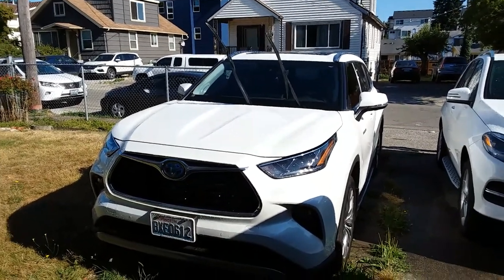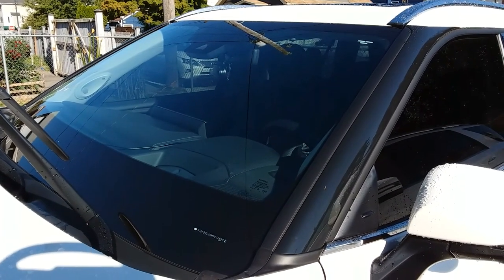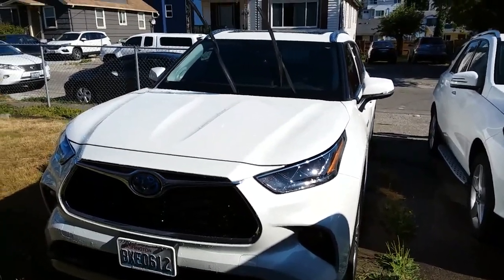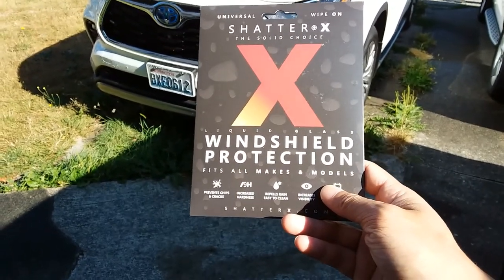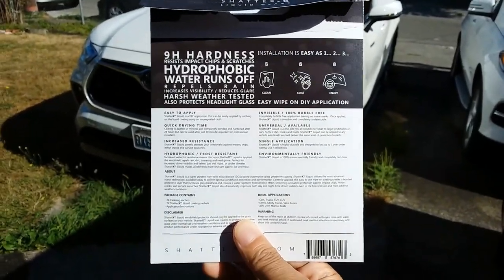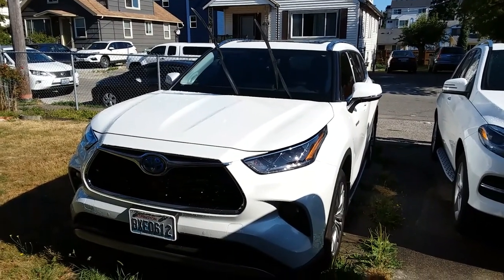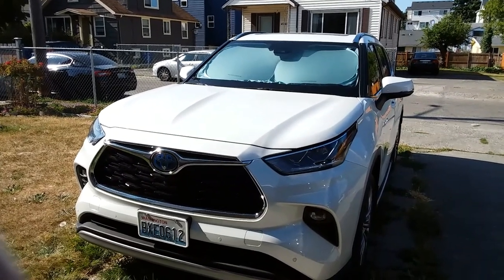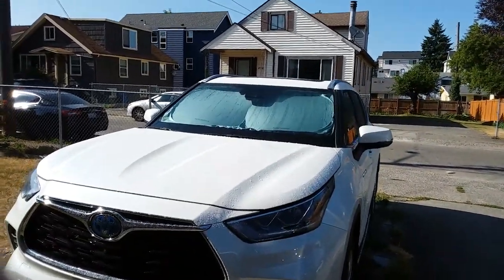Shatter-X Windshield Protection Review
Replacing a windshield can be expensive and inconvenient when you get a rock chip or crack. Today, I'll share my thoughts on the product and it's other benefits that led me to applying a coat to my brand new 2021 Toyota Highlander.

Thanh Tran